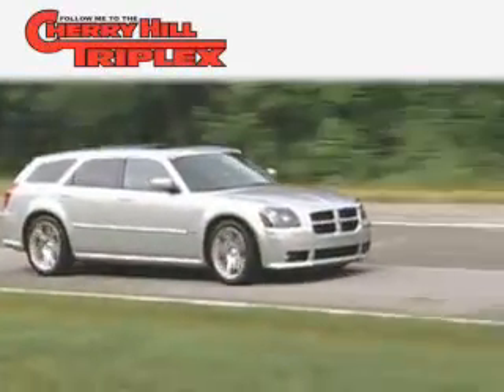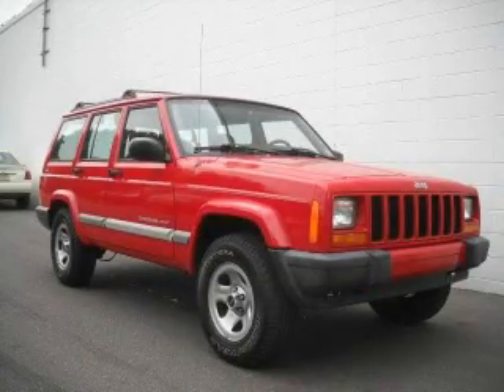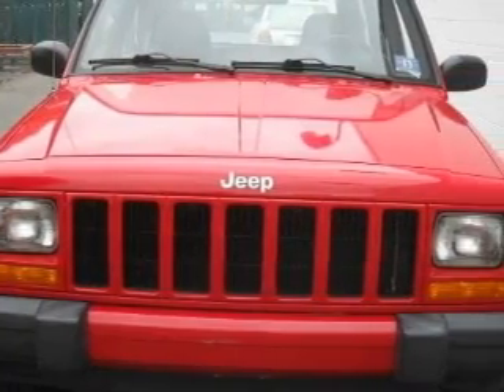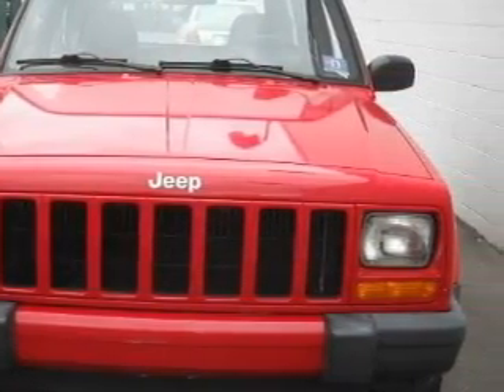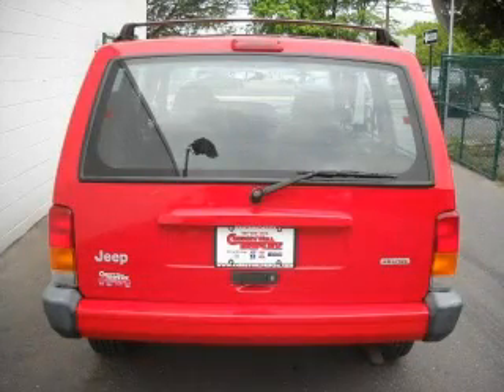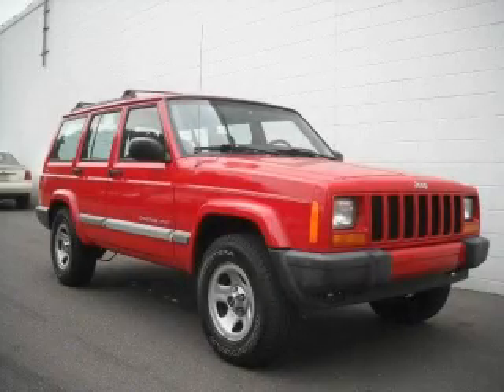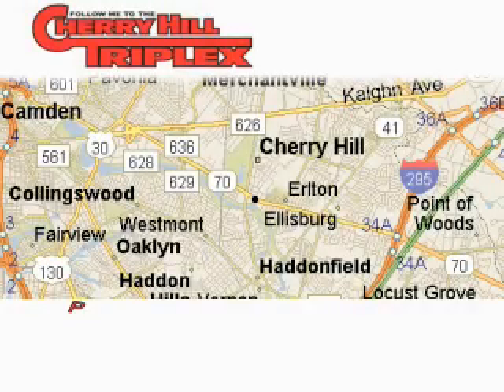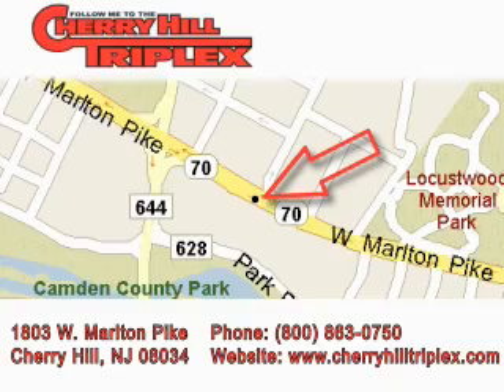Pre-Owned 2001 Jeep Cherokee Williamstown NJ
Year: 2001
Make: Jeep
Model: Cherokee
Engine: 6-Cyl 4.0 Liter
Trans.: Automatic
Exterior: Red
Miles: 115,119

1803 W. Marlton Pike